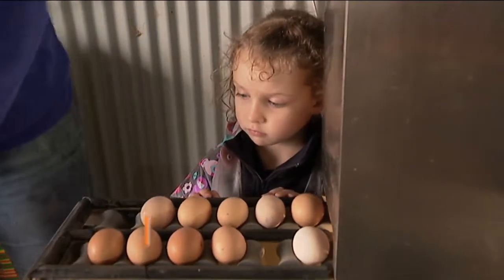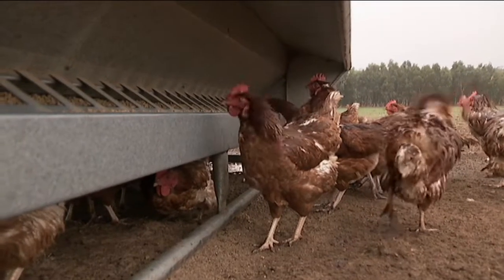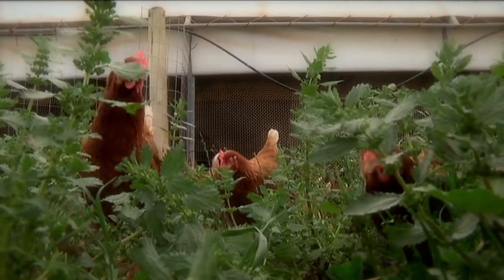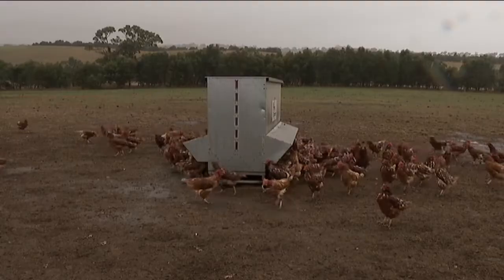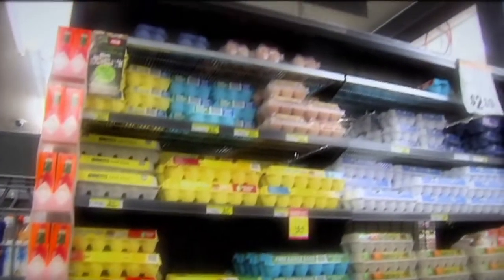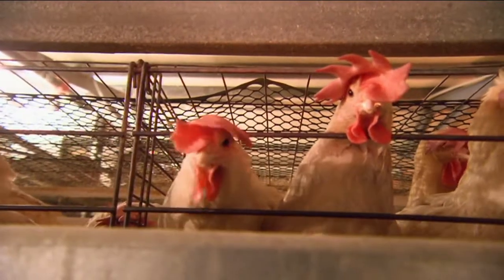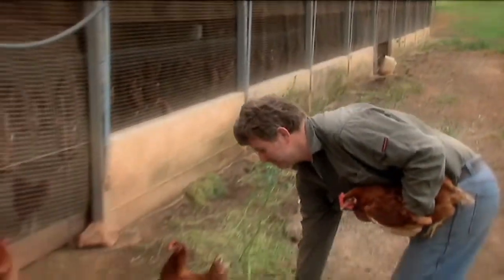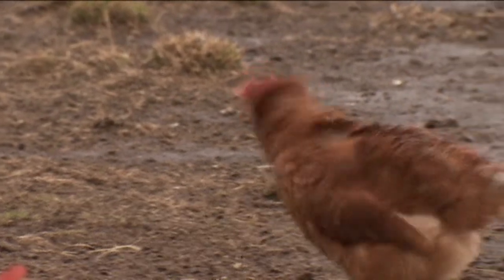Free Range Chickens - Behind the News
Lots of people are prepared to pay extra for eggs labelled free-range but until now there's been some confusion about what that actually means.